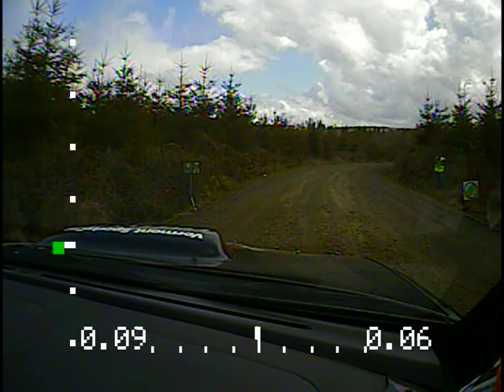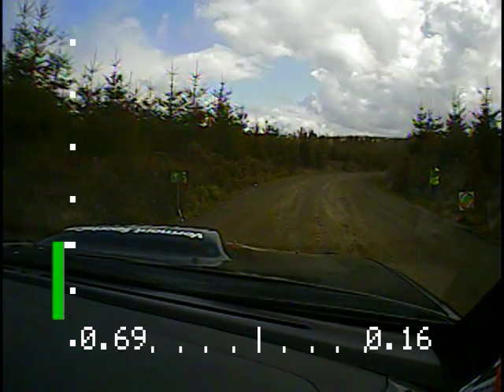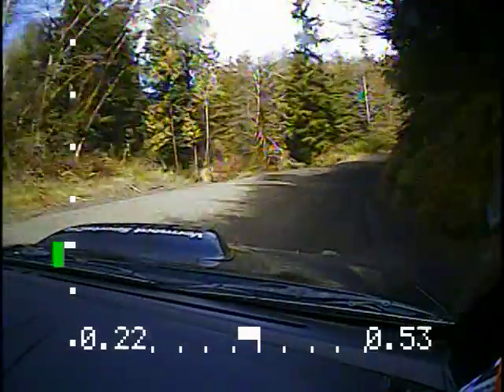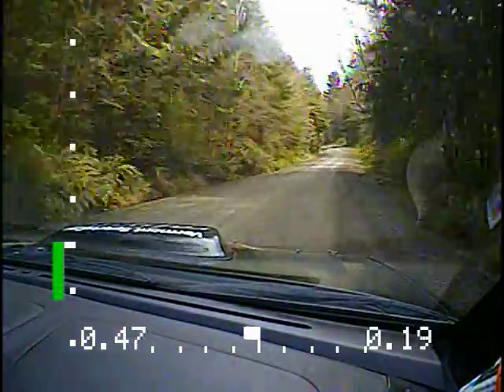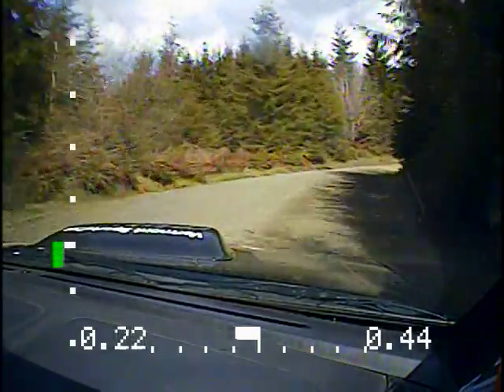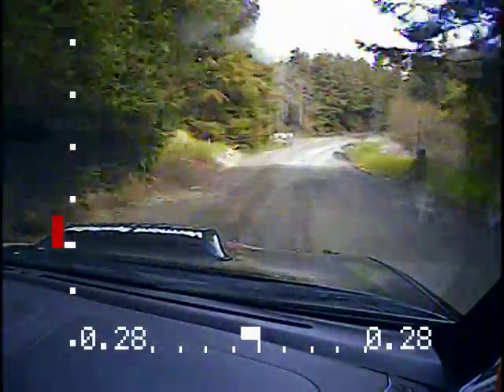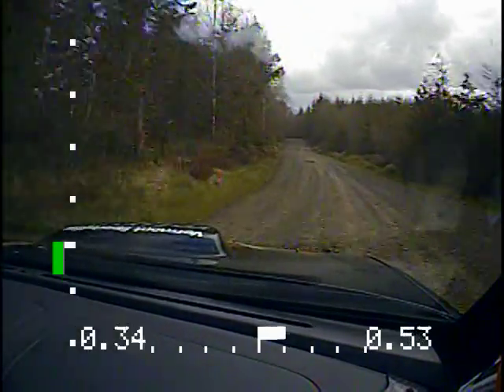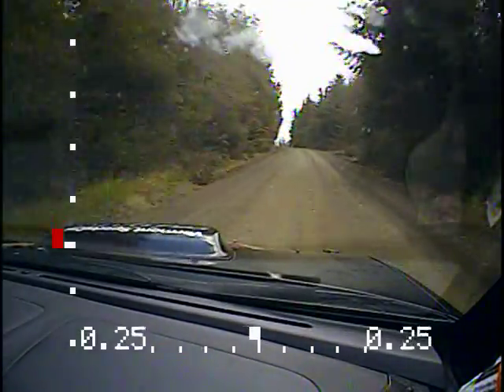Olympus Rally 2011 SS #1 Palix1 5.62miles.MPG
Wickline/Kurey Car #45 SP Class